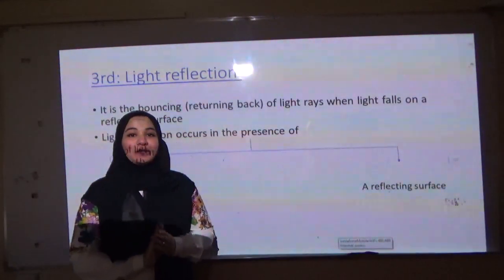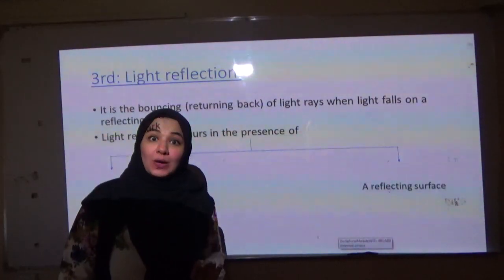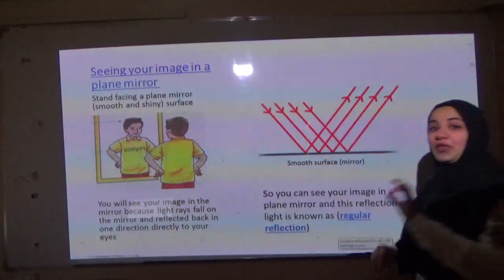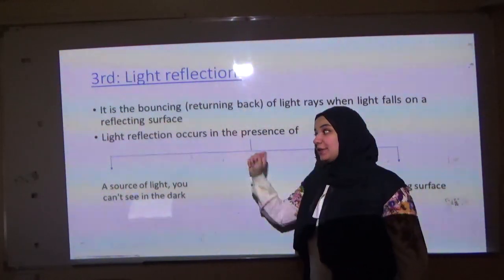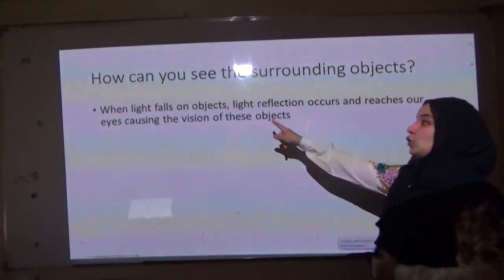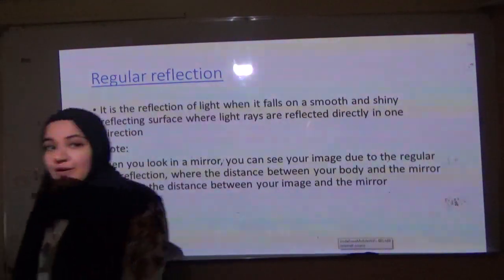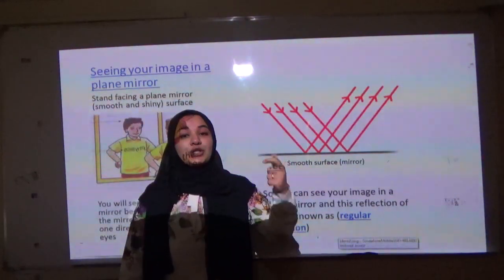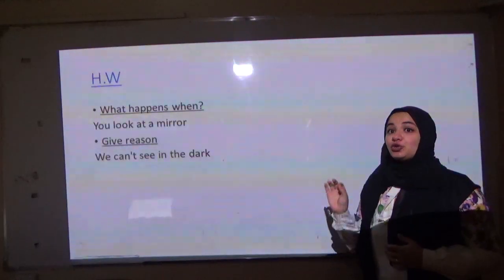light part4 science